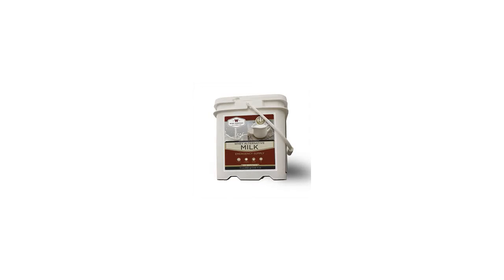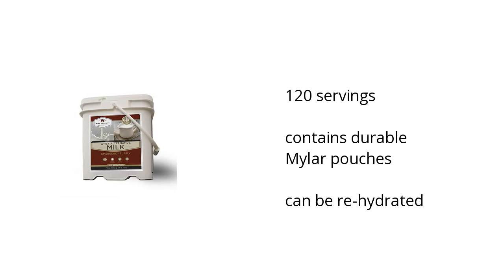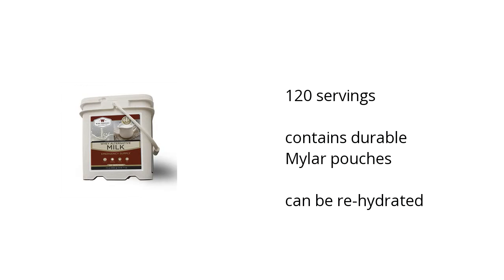120 Servings Wise Long-Term Milk Features Video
If you're looking for emergency food and supplies, here's what you need to know about the 120 Servings Wise Long-Term Milk from Wise Food Storage:

• 120 servings
•  contains durable Mylar pouches
•  can be re-hydrated

Wanna see more?